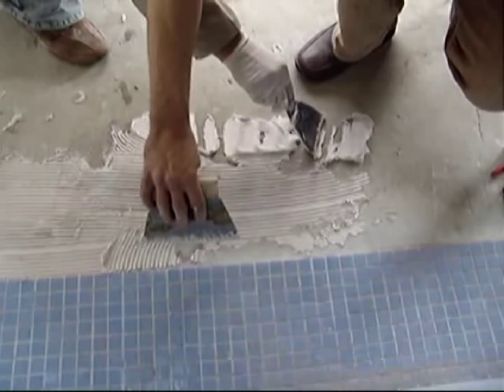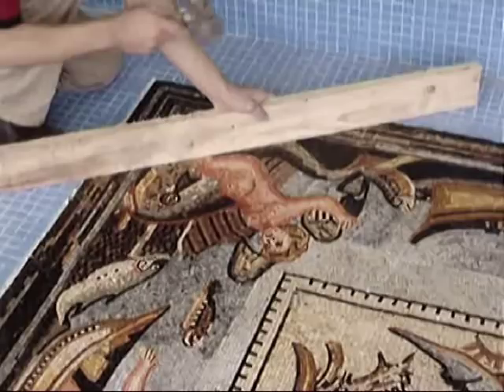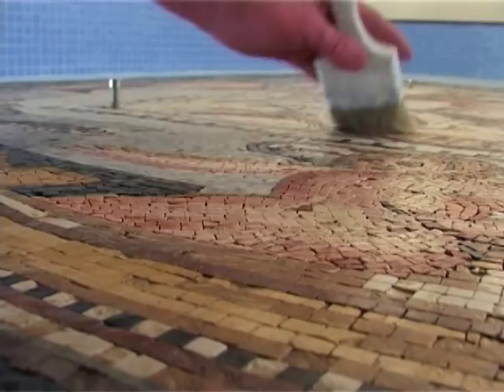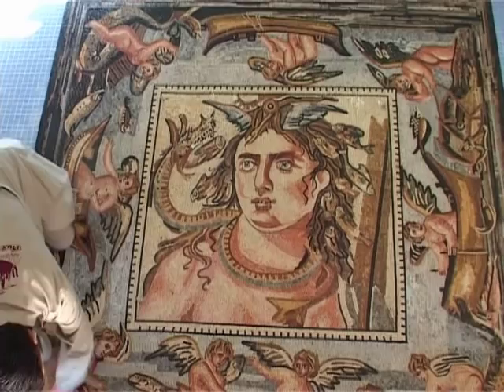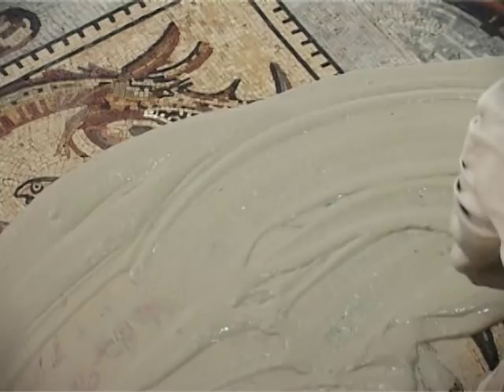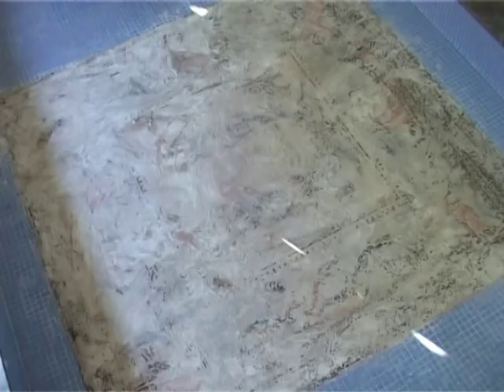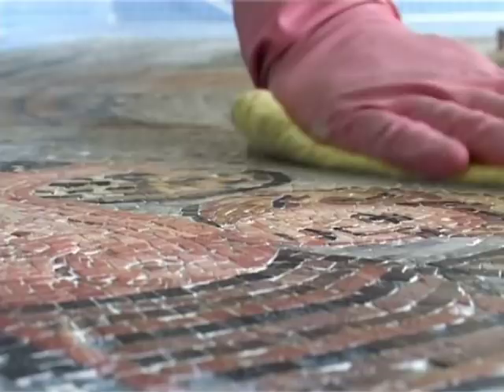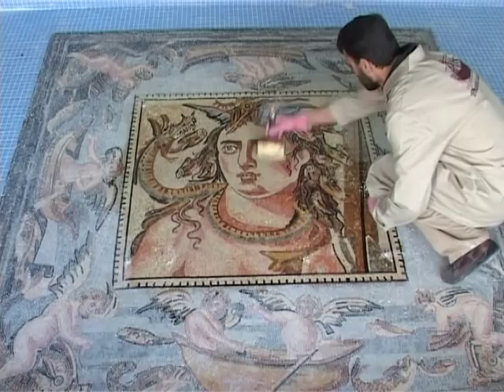Tutorial On How To Install Your Mosaic Art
Installing a mosaic art for the first time can be difficult. In this video, you can find all the steps and materials to easily install your mosaic.